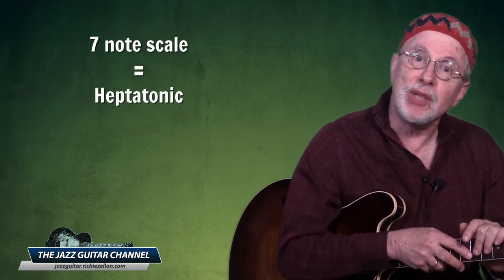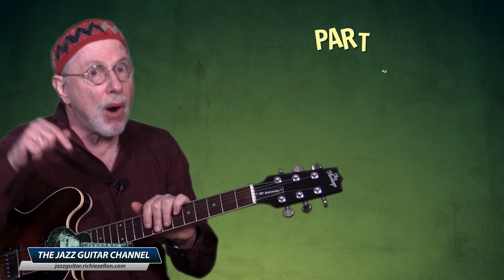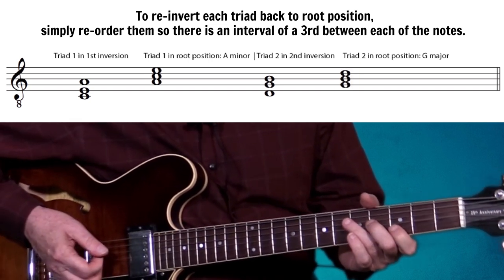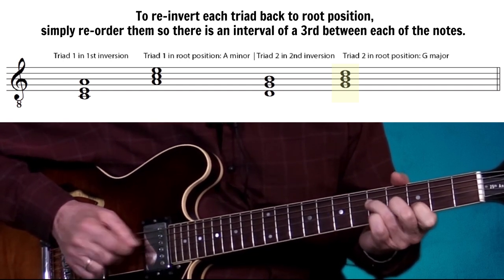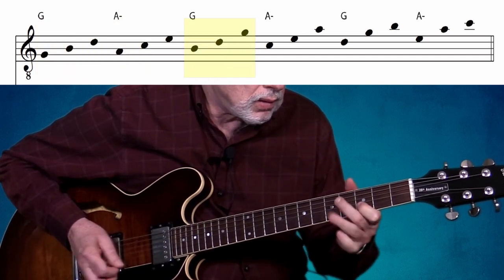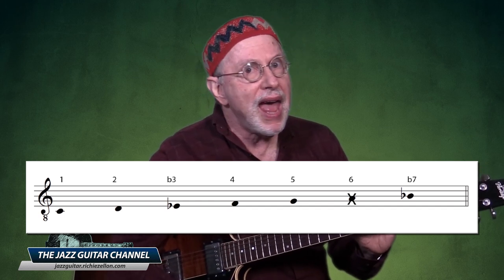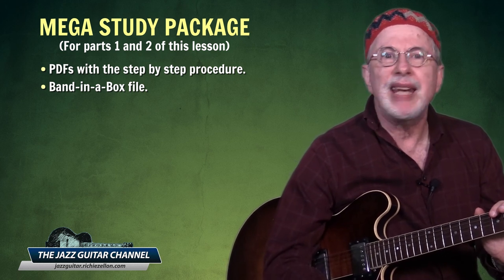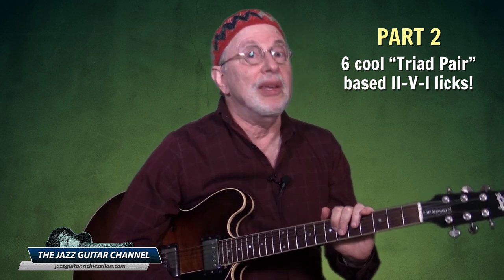Triad Pairs from Hexatonic Scales- PART 1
The superimposition of triad pairs over any given chord, is something you'll hear in every post bop players vocabulary to create added harmonic motion and color. Among guitarists, some that come to mind are: Jim Hall, Pat Metheny, John Scofield, John Abercrombie and Mike Stern, to name a few.
In this lesson which is PART1 of a 2 part series, we are going to learn the procedure to come up with triad pairs from any scale. In PART 2,  I  am going to teach you 6 cool II-V-I "ready to play" licks, based entirely on this concept. But today I recommend you first learn the procedure so you can start practicing the fundamentals in preparation to learn the vocabulary!

/premium